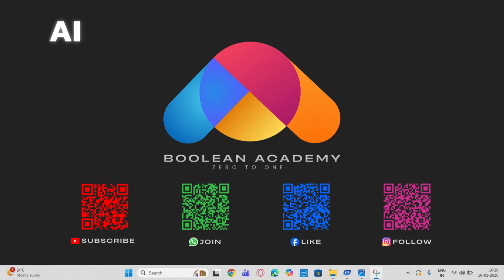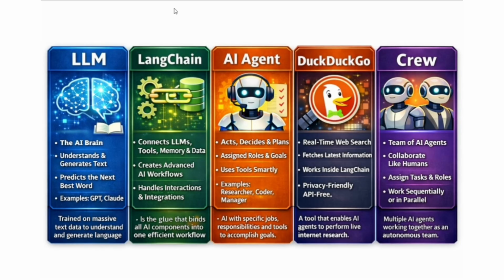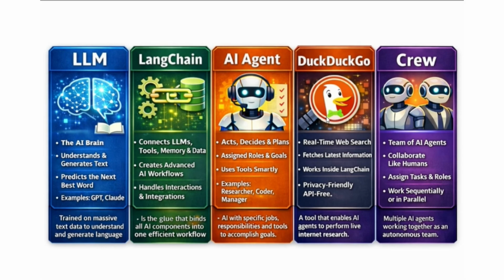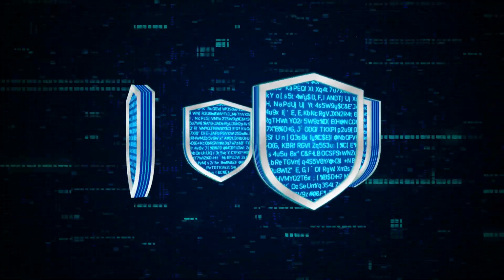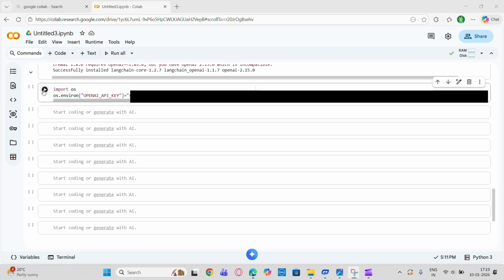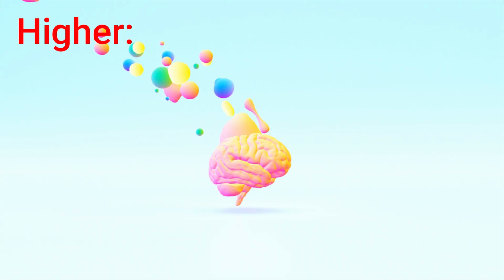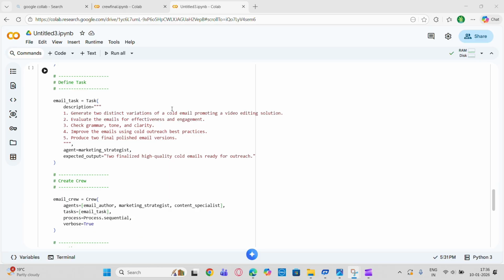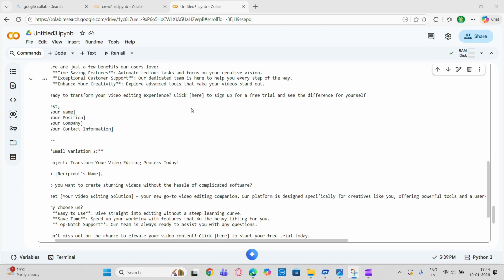Built a TEAM of AI Agents with Crew AI in just 10 mins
Learn how to build your own team of AI Agents using CrewAI 🚀

In this video, we break down how multiple AI agents can collaborate like a real team — each agent with a specific role, goal, and responsibility. If you’re exploring AI automation, multi-agent systems, or agentic AI, this video will give you a practical starting point.

What you’ll learn:
1. What CrewAI is and why it’s powerful
2. How AI agents work together as a team
3. Real-world use cases of AI agent collaboration
4. How this approach can scale workflows and productivity

This is perfect for:
1. Developers exploring Agentic AI
2. AI & automation enthusiasts
3. Students learning modern AI frameworks
4. Anyone curious about multi-agent systems

Created by: Moupiya Mitra

👉 Build it. Automate it. Let AI handle the rest.

If you’re serious about becoming industry-ready, check out Boolean for mentorship, live sessions, and real project guidance. 🚀